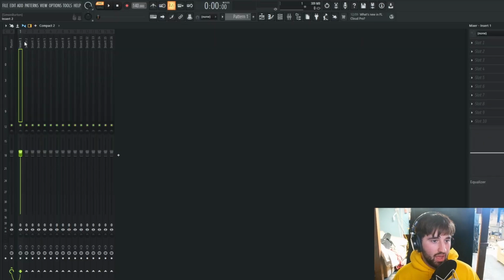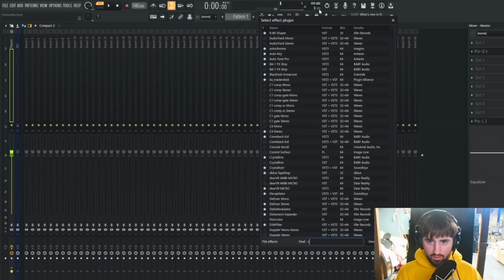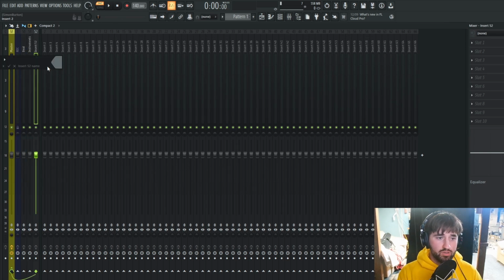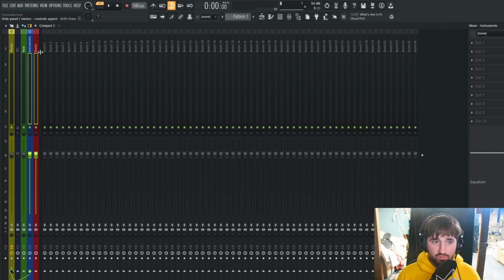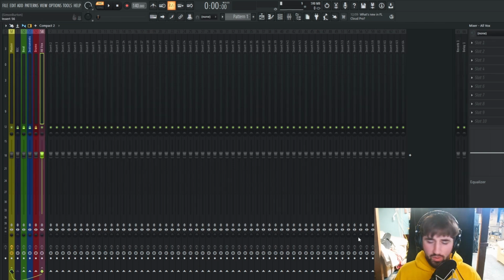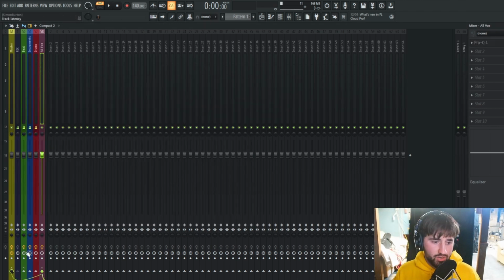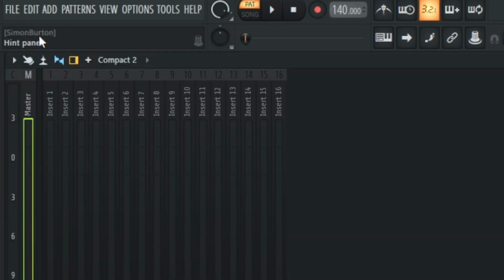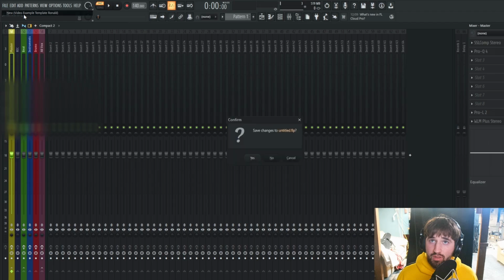Create Your Own FL STUDIO Project Template! (Tutorial)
🎧 FREE FL Studio 25 Recording Template
I made the exact recording template used in this video available for free.

🎹 DAW Used: FL Studio 2025
🎧 Gear/Plugins: Universal Audio Apollo Twin, Neumann Tlm102, Fab Filter Pro-Q4, Fab Filter Pro-L2, Waves RCompressor, Soothe2, Etc